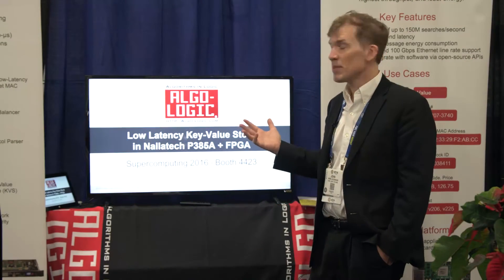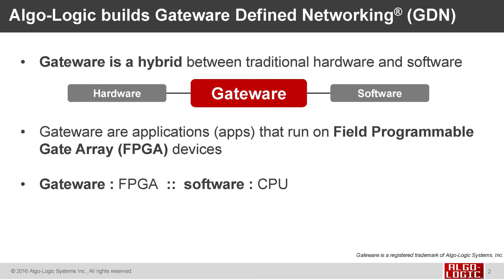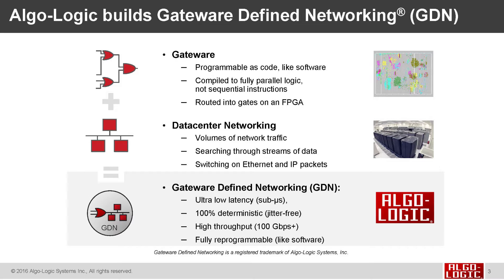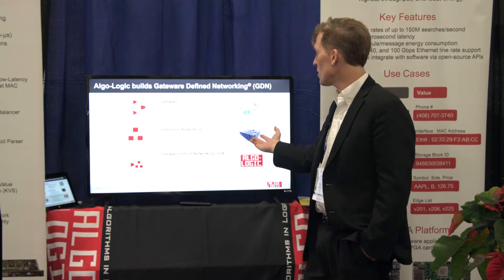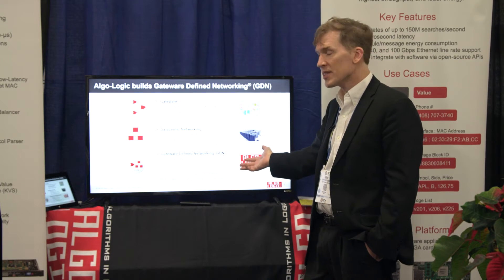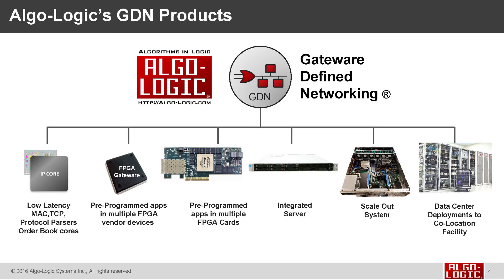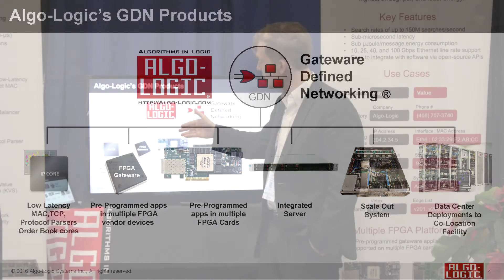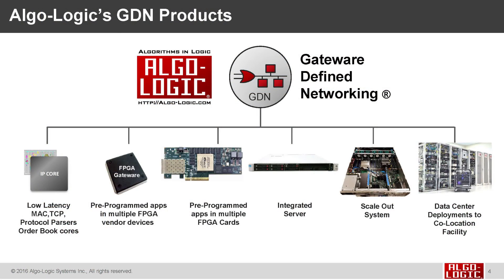Algo-Logic's Gateware Defined Networking® Products and Solutions (1/7)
Gateware Defined Networking®:
Gateware is similar to software in that it is fully programmable. However, unlike software, gateware compiles to fully parallel logic, allowing it to compute efficiently like hardware. Gateware solutions achieve high performance with flexibility by running in Field Programmable Gate Array (FPGA) devices.

By leveraging gateware for networking systems, Algo-Logic builds networking solutions that achieve high throughput with minimal power and sub-microsecond latency. These gateware products are deployed in enterprise networks for multiple sectors and products.

Thank you to Filmscape Productions for producing and editing this video!